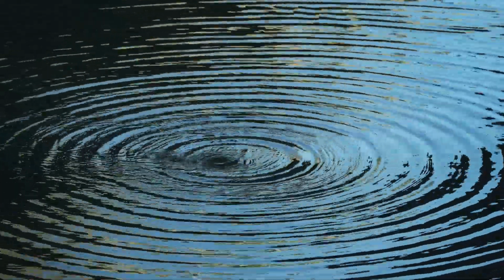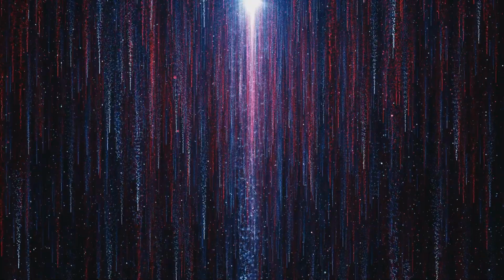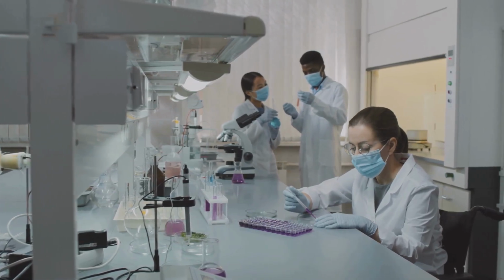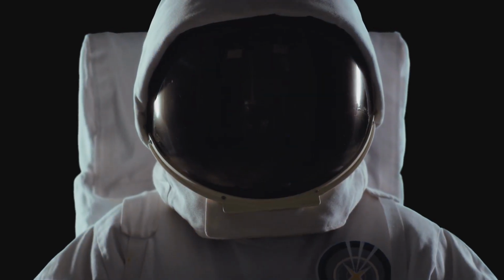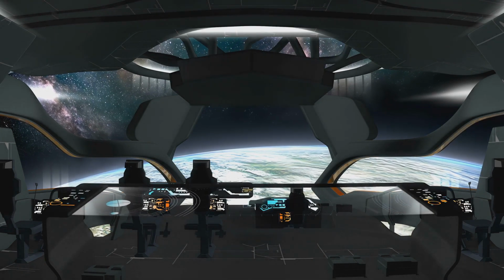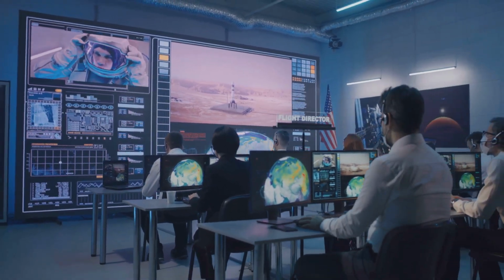Retrocausality Influence in Space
Get ready to have your mind twisted as we explore the mind-boggling theory of retrocausality, where the future has the power to alter the past.

Chapters
00:00 Intro

00:15 What is Retrocausality?

01:00 Quantum Mechanics Basics

02:32 The Double-Slit Experiment

04:27 Real-World Examples

06:14 Implications for Space Exploration

08:10 Challenges and Skepticism